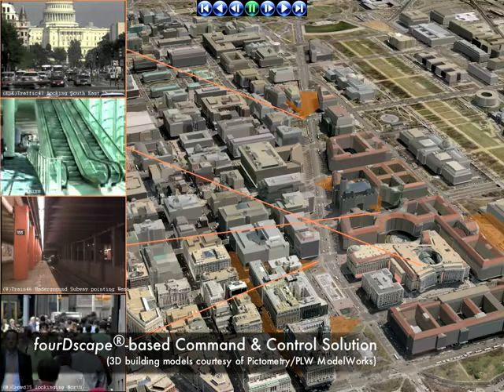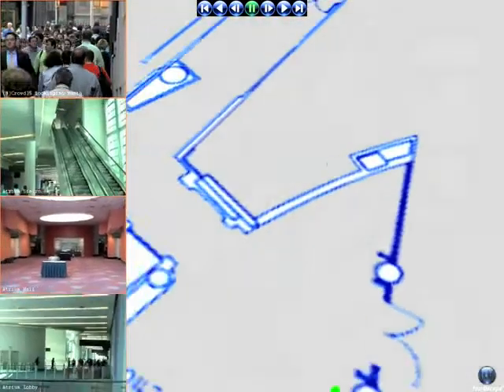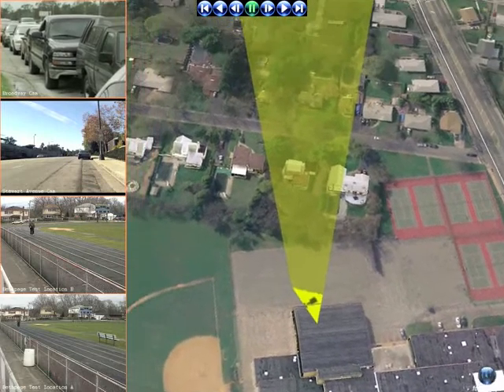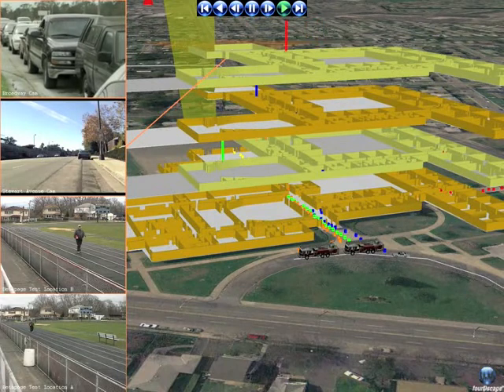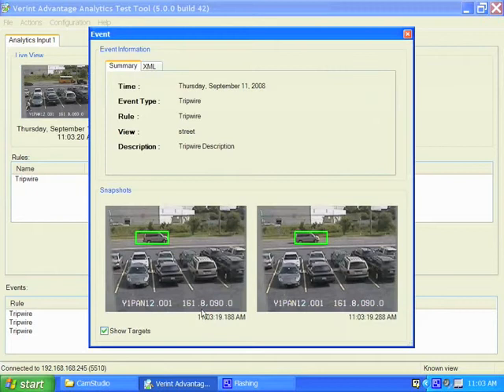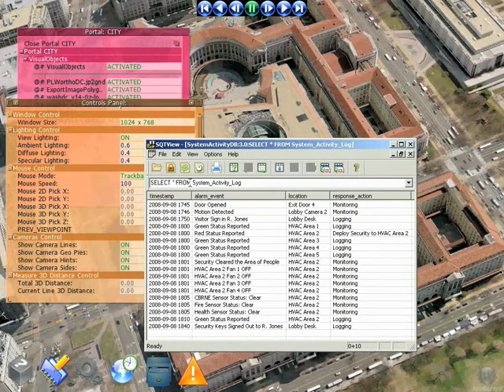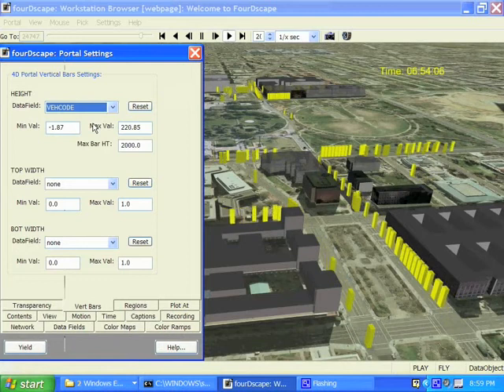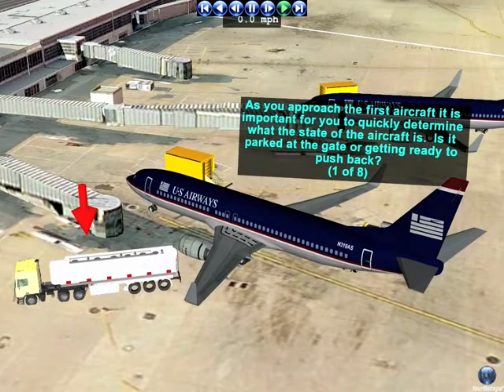fourDscape in action Command and Control Solution